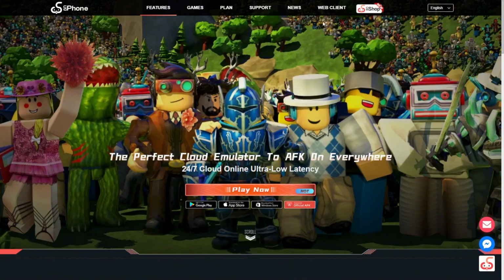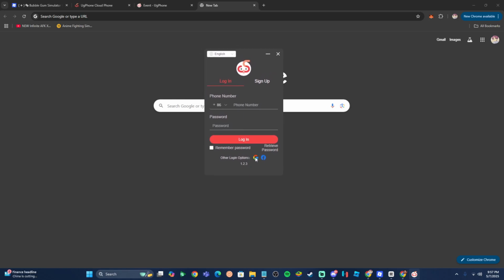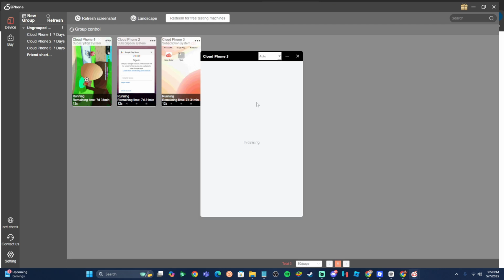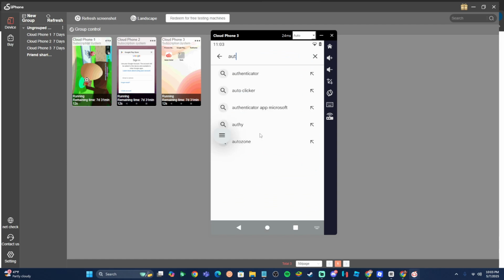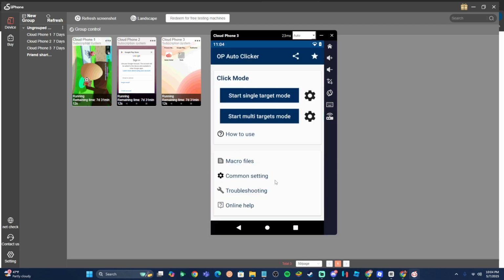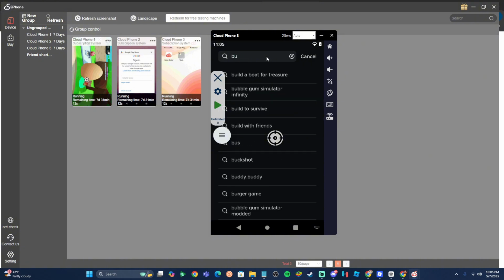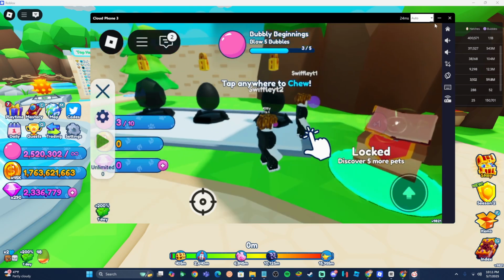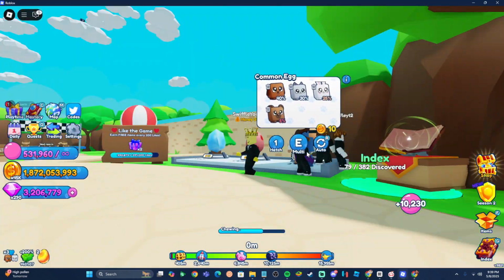How To AFK MULTIPLE ACCOUNTS in Bubble Gum Simulator INFINITY!